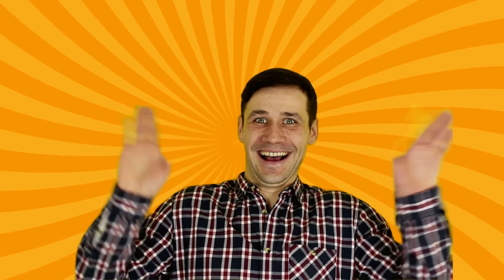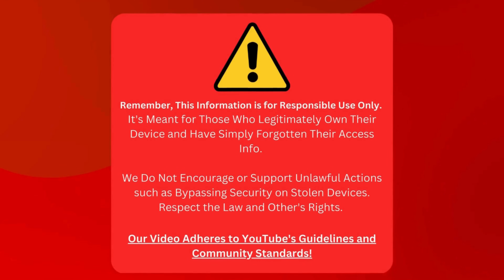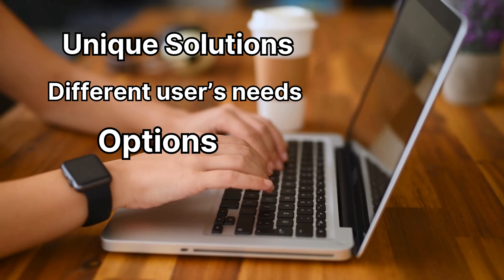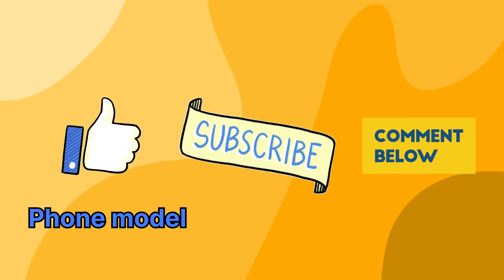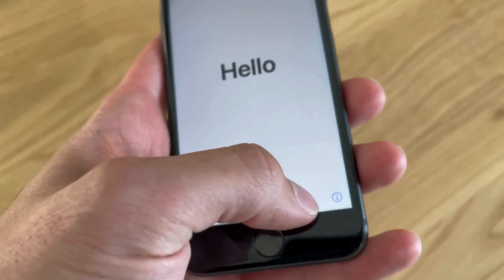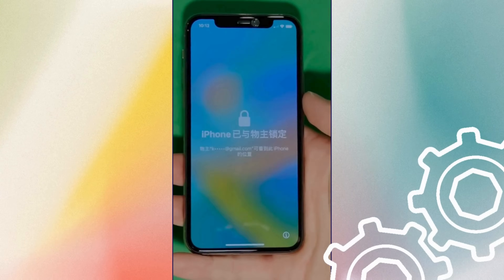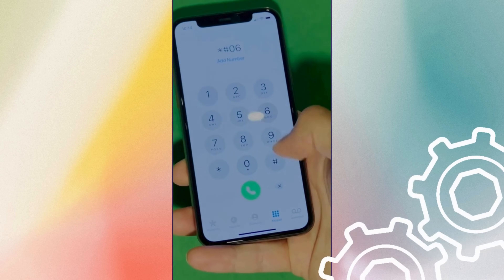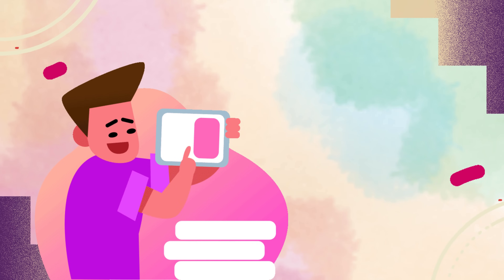Bypass iCloud Activation Lock with Free Service Tool!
Is it a long way to look for a solution on your iCloud activation-locked device? Do you often wonder: "Can I unlock iCloud?" or "Can I remove iCloud?" You're not alone. This video dives into the nitty-gritty of an issue that's stirred up the Apple community: having an iPhone locked to owner. We comprehensively cover this issue's disadvantages, exploring its impact on your user experience and privacy. So, buckle up and get ready to launch into a full-blown exploration of the iCloud activation lock and iCloud lock and how you can triumphantly bypass them.

We're peeling back the layers of the complex but solvable problem of the iCloud activation lock. This video is bubbling with information and solutions for your Apple device woes. So, whether your iPhone is stubbornly clinging to its iCloud lock or your iPad is posing a puzzle with the activation lock, we've got you covered. What's more, we're revealing how to unlock iCloud for free!

Moving on to the core of the matter, the iCloud lock has been a thorn in the side of many Apple users. It can hinder your experience, adding an extra layer of complexity to a device meant to simplify your life. But don't fret! That's where this video swoops into the rescue. By showing you how to remove iCloud and unlock iCloud Activation Lock, we help you reclaim the seamless user experience you signed up for.

In essence, this video is a treasure trove of solutions for bypassing the iCloud activation lock conveniently. Curious about how to remove an iPhone locked to its owner? This is it. Need reliable iCloud unlock software? We've got it. Craving to unlock iCloud? Join us right away! But remember, the magic unfolds as you watch the video. So, we're saving the juicy details for the video!

We're not encouraging any form of illicit activities. We intend to educate our viewers about iCloud Activation locks and how to deal with them safely and responsibly. Please adhere to YouTube's guidelines, as we hope you will always do.

This iCloud unlock solution is compatible with all iPhones, iPads, and Apple Watches. It doesn't matter if you own an iPhone 12, an iPhone X, an iPad Pro, an Apple Watch series 6, or an iPad Air. This iCloud bypass method works seamlessly, irrespective of the device. It's even comprehensive enough to work with all iOS versions. Now, that's a solution made with everyone in mind, isn't it?

As we roll down the curtains on the description, all we're left with is the anticipation of you joining us in the video. It will be an insightful journey that unravels the knots of iCloud Activation Lock and iCloud Unlock and will help you remove the iPhone locked to the owner.

Your support keeps us motivated to bring you more informative content. And remember, you're not just a viewer; you're part of our community.

We're geared up to guide you through the iCloud maze. So, take the leap, watch the video, and free your device from the iCloud lock. Let's unlock, bypass, and, most importantly, learn together!

Remember, the magic unfolds within the video. So, start watching now!

Note: Please remember that bypassing the iCloud Activation Lock should only be done on your personal devices or devices for which you have received explicit permission from the original owner. We discourage unlawful actions or behavior that infringes on others' rights.

We can't wait to see you in the video. Happy learning, and enjoy unlocking!

Chapters:
0:00 Introduction
0:40 Disclaimer
1:00 Real and Reputable Tools
2:25 Weekly Limited Unlocks
2:50 Bypassing Process
5:20 Alternative Methods